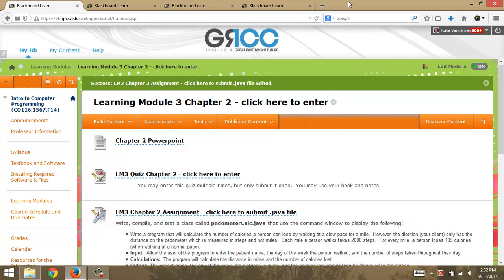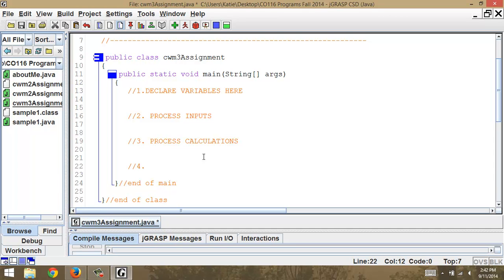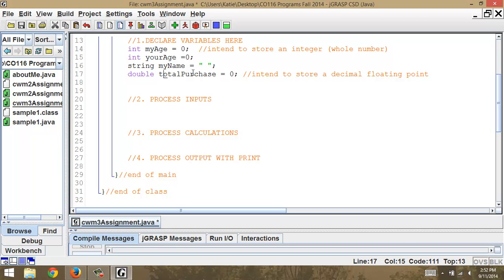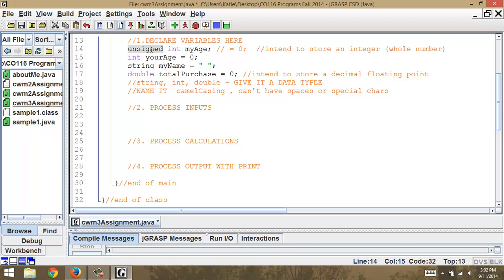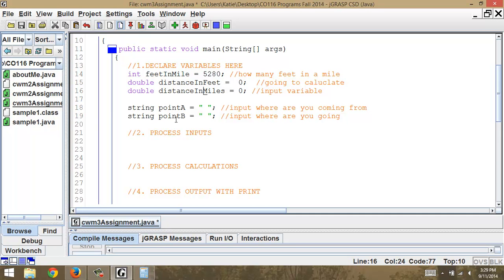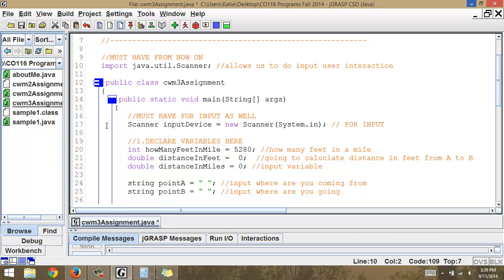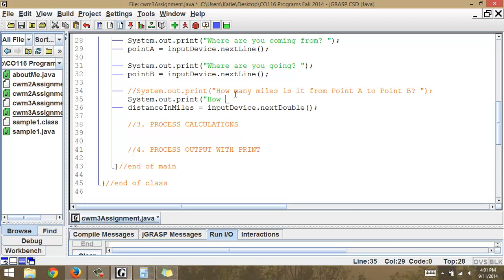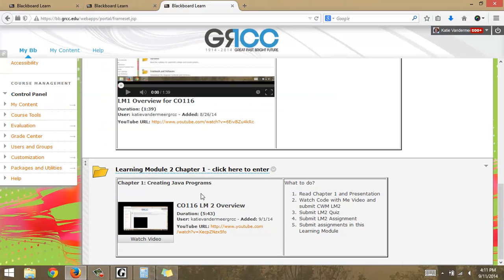LM3 CWM Chapter 2 Using Data CO116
For LM3 for CO116 students at GRCC
Katie Vander Meer @ GRCC